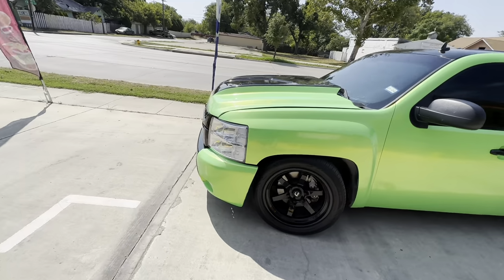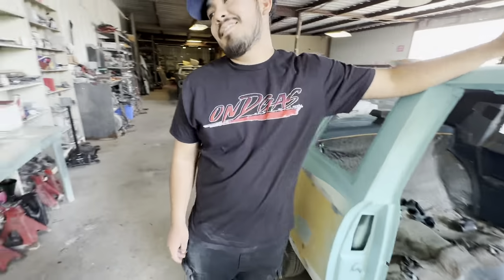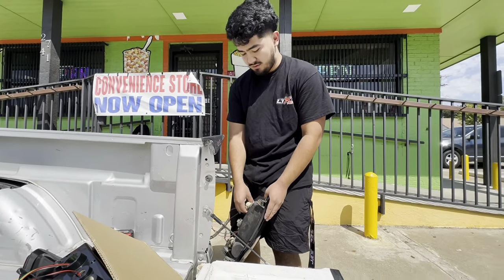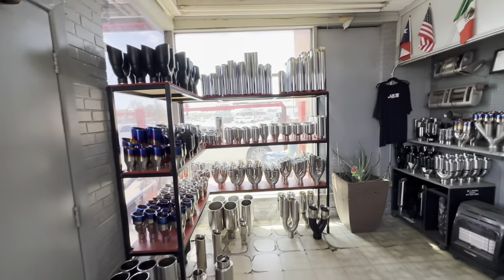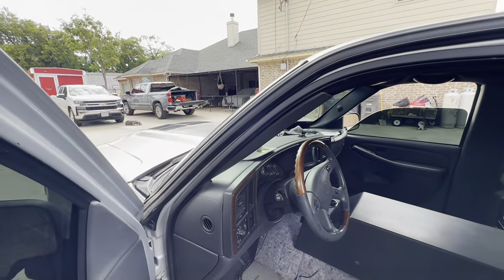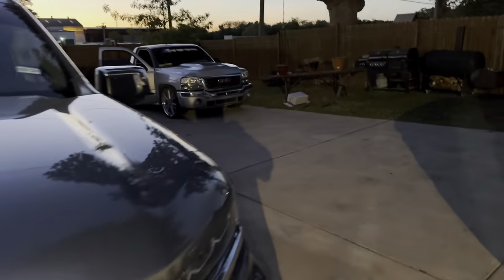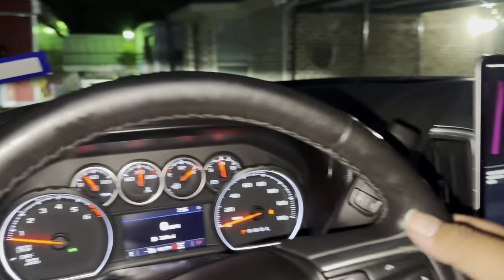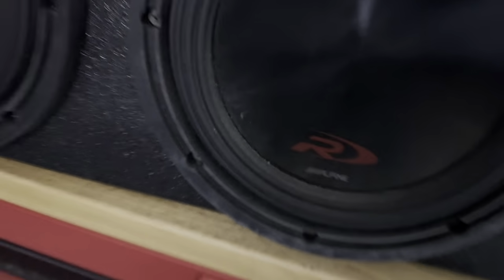Working on gmc interior